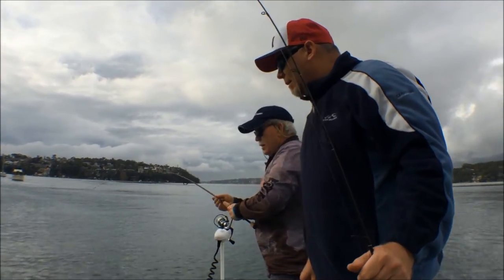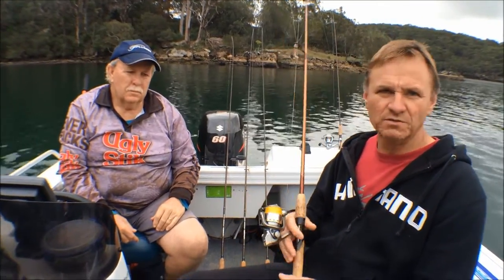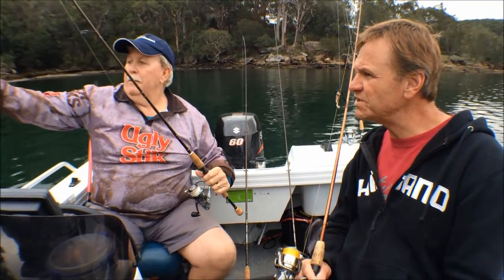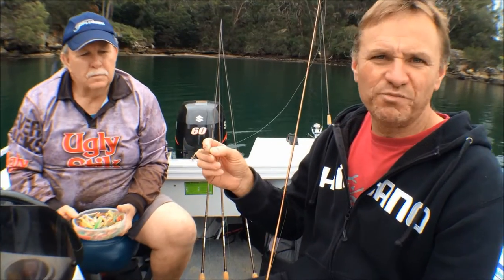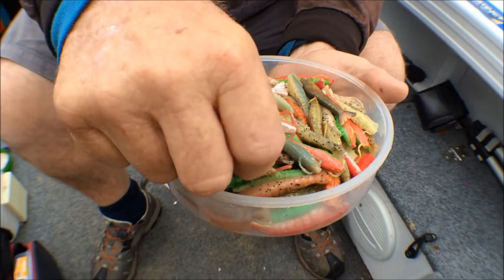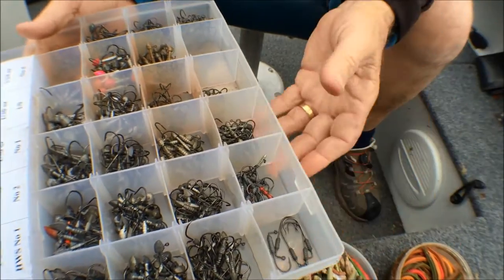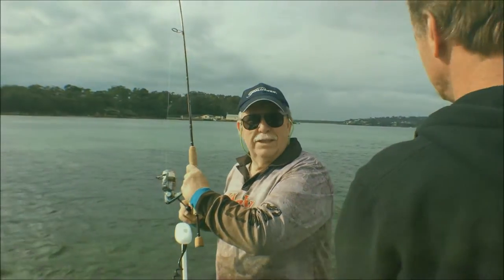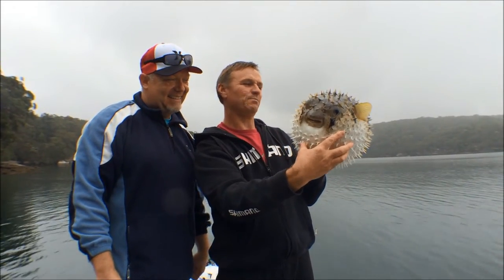JUMBO BREAM IN SHALLOW WATER | How to catch bream on lures in shallow water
Jumbo Bream in the shallow water, how to catch bream on lures in shallow water.
A great day out fishing with Gary Brown targeting big Bream on lures fishing the flats, Gary is the master at this type of fishing and nails a ripper.
how to use lures to catch bream, bream on soft plastics, how to use soft plastic for bream, catching big bream in shallow water, back water bream fishing, creek fishing for bream, fishing and cooking.

The Hook and The Cook started as a TV show for the Seven network in Sydney Australia, Paul & Scotty filmed 13 shows traveling around Australia fishing and cooking.

Scotty & Paul